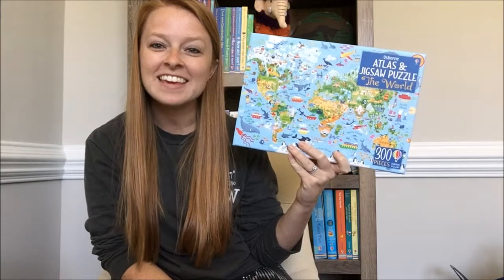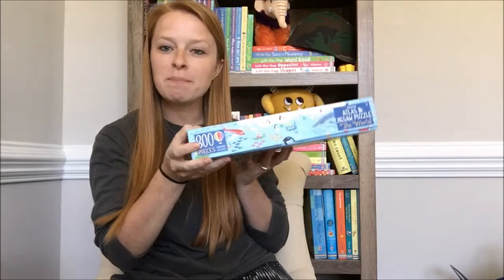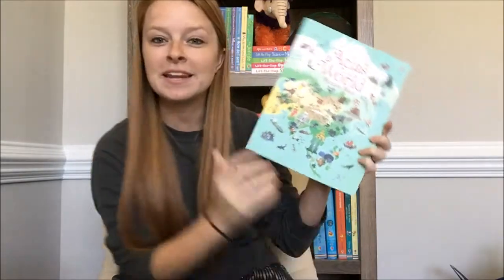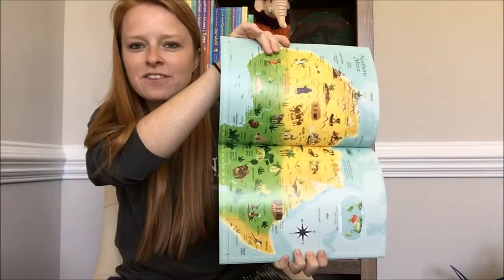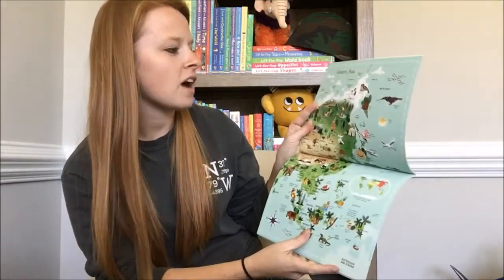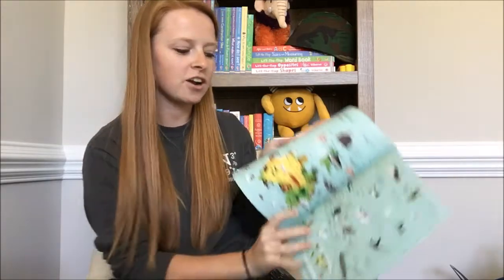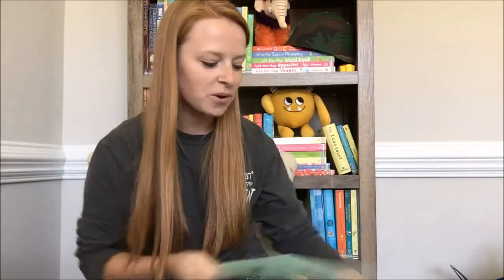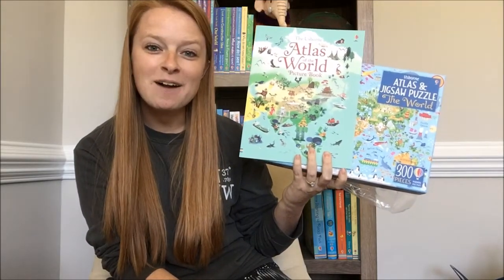Usborne Atlas and Jigsaw Puzzle: The World